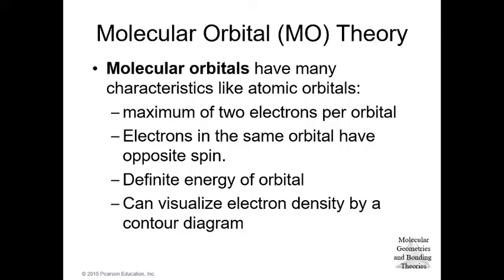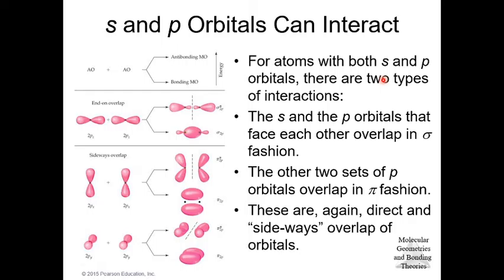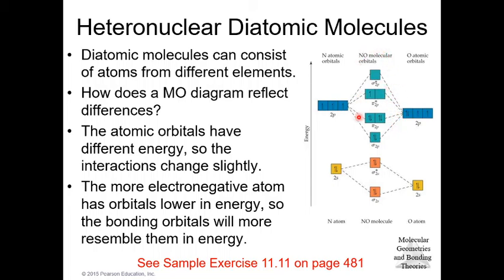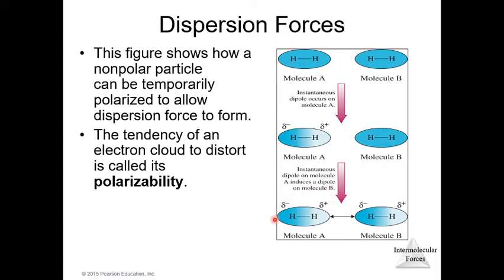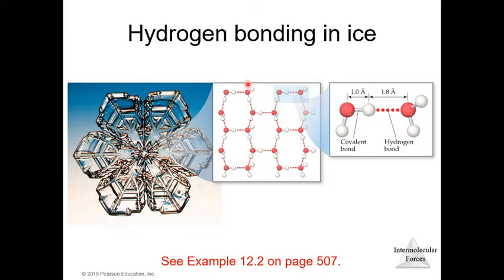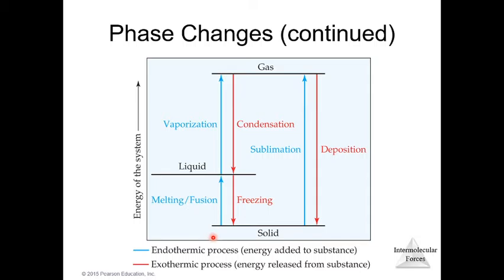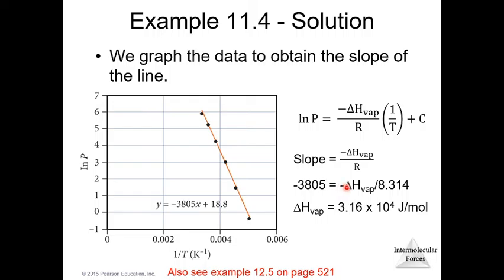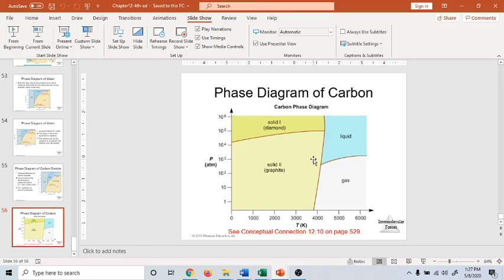Chapters 11 and 12 (11.8 only) from Tro 4th Ed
Discussion of MO Theory, intermolecular forces and phase changes (heating curves and phase diagrams)